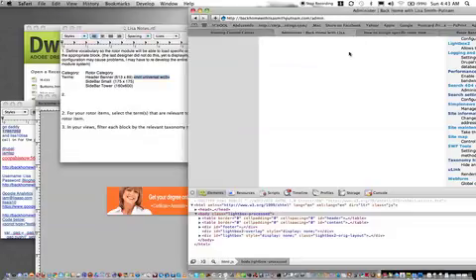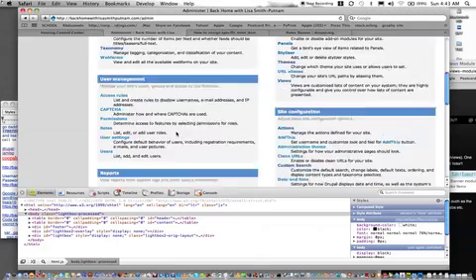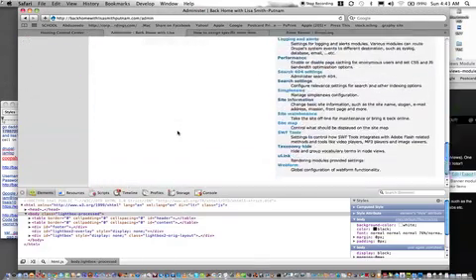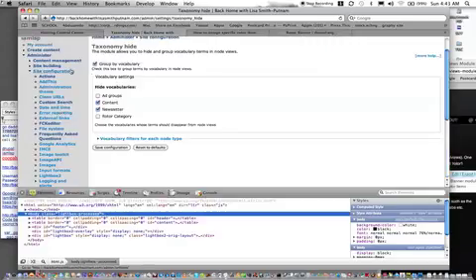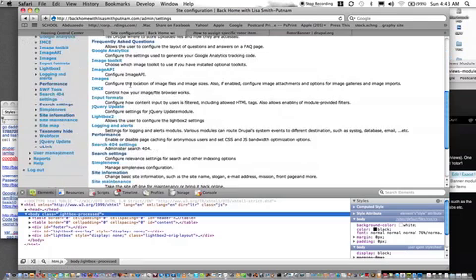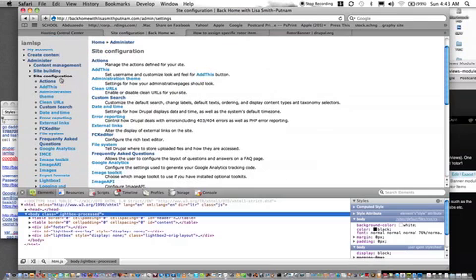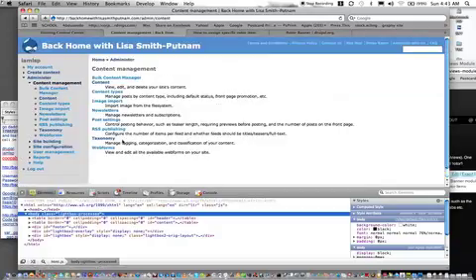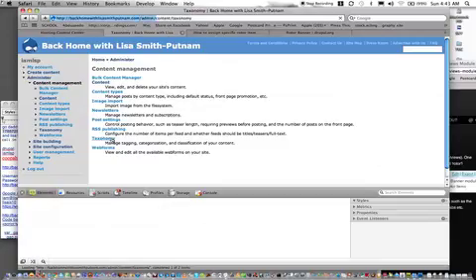Screen Recording 8 - iPhone.m4v